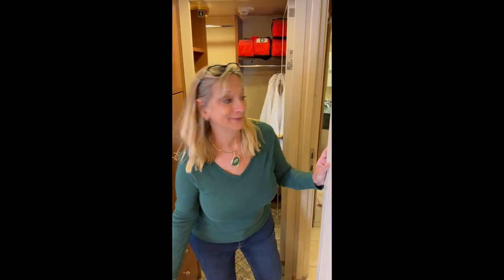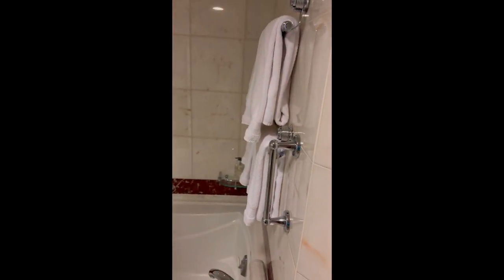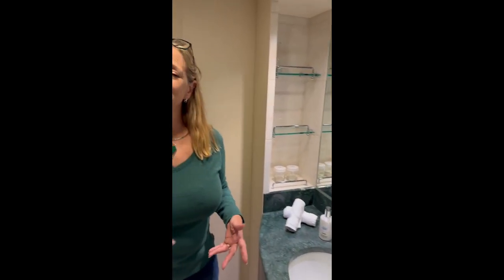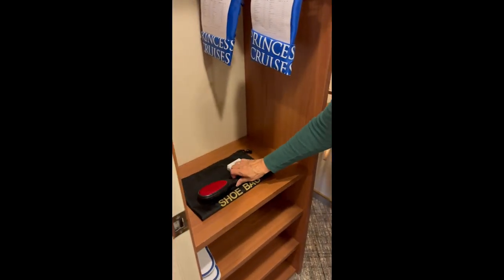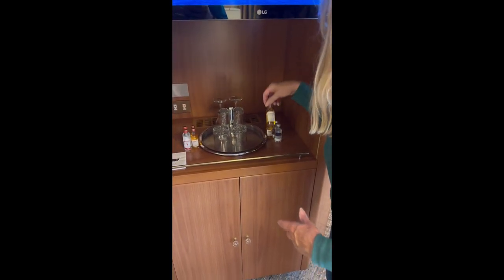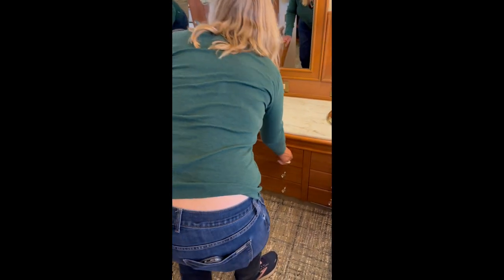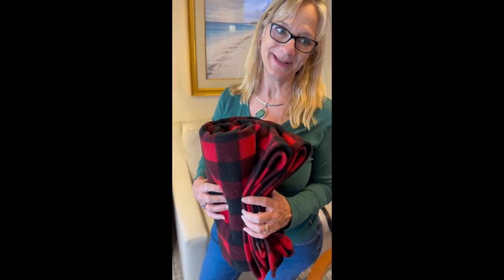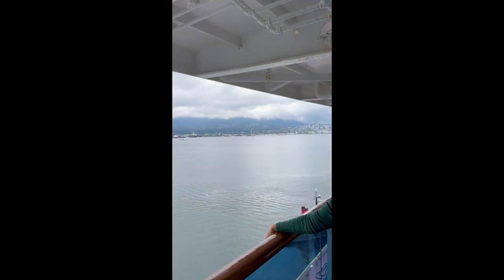Tour of the Penthouse Suite on the Crown Princess Cruise Ship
We have a paid upgrade to the Penthouse Suite onboard the Crown Princess on our Alaska Cruise and will give you a tour of this Princess Reserve Class Penthouse Suite.   This Penthouse Suite is the same as those on other Grand Class ships such as the Grand Princess, Emerald Princess, Ruby Princess, Diamond Princess, Sapphire Princess and Caribbean Princess. We will have another video talking about the Reserve Class Dining Experience.

princesscruise

Copyright A Cruising Good Time LLC 2024